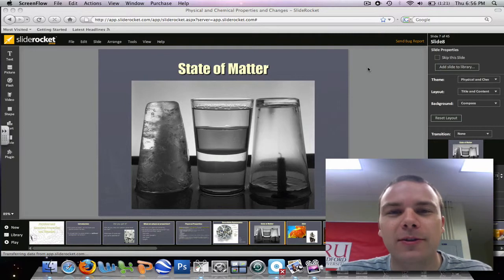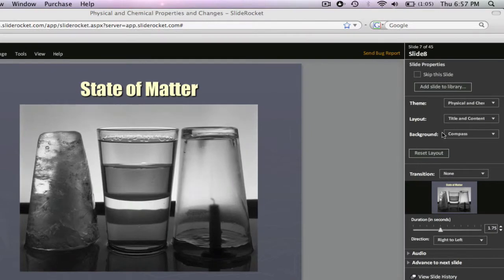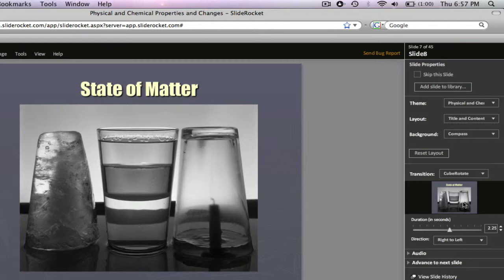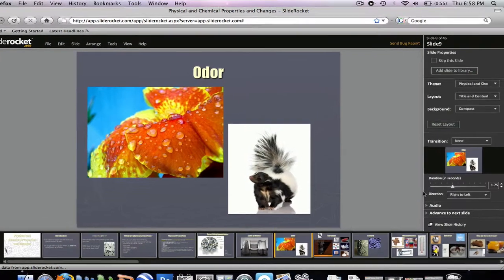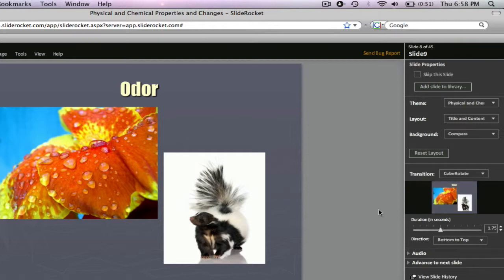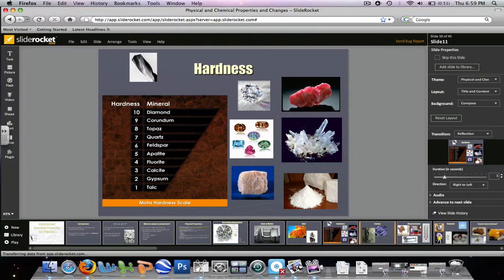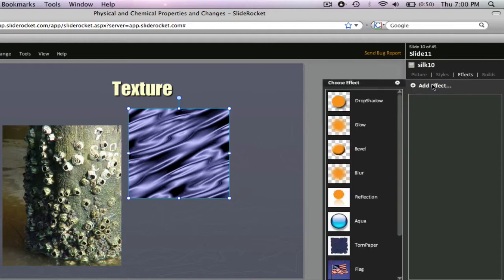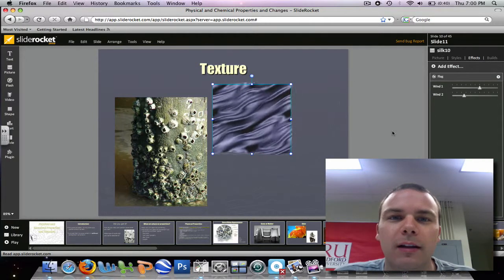Sliderocket #2: How to Add Slide Transitions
This tutorial will teach you how to add slide transitions to your PowerPoint presentation. There are many different transitions to choose from as well as various sound effects.